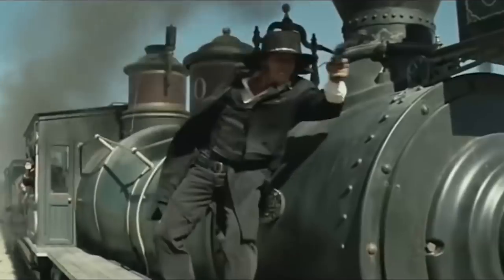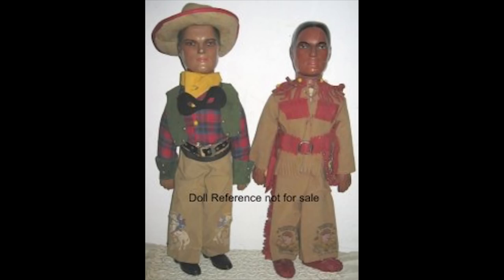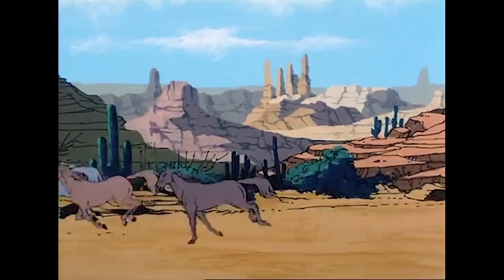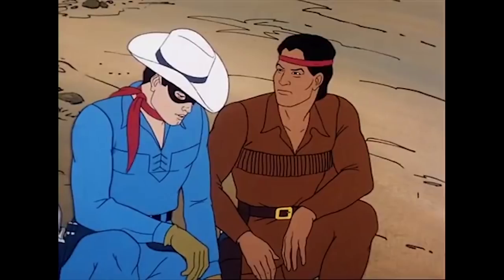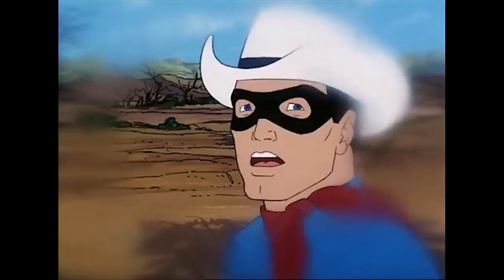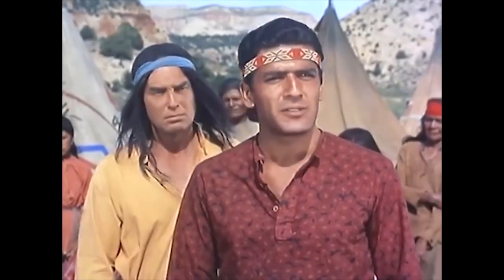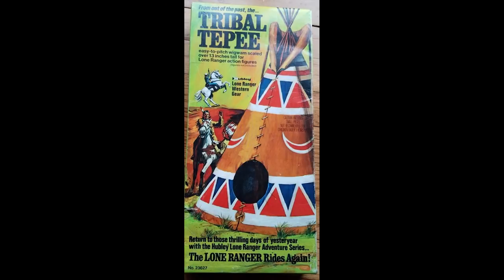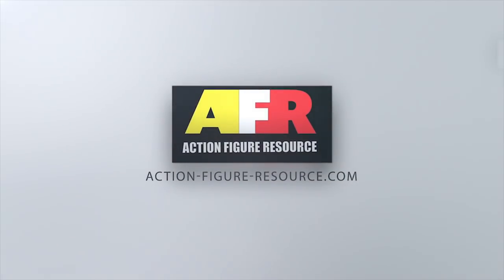The Lone Ranger Vintage Action Figures Guide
New Video: "How to Buy an Action Figure on eBay"
The very first Lone Ranger action figures were released by the Dollcraft Novelty Company of New York City in 1937-38. The listed copyright is T.L.R. Company, Inc. Two dolls or figures were produced as Hi-Yo-Silver dolls, each standing approx. 10.5, 15.5 or 20" tall, in height, of Tonto and The Lone Ranger.

►►►►►►►►WORLDWIDE DELIVERY
►►►►►►►► GREAT PRICES
►►►►►►►►MONTHLY SALES
►►►►►►►►SPECIAL OFFERS

I'M BUYING!!